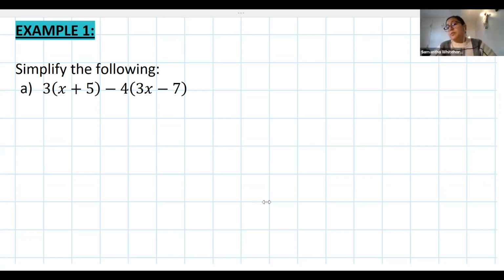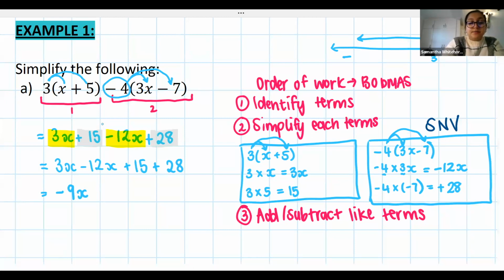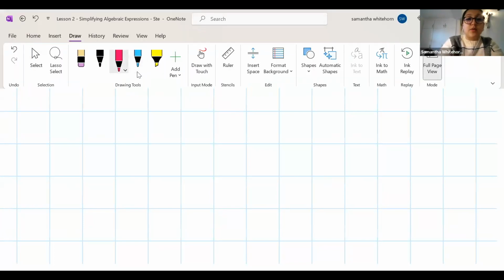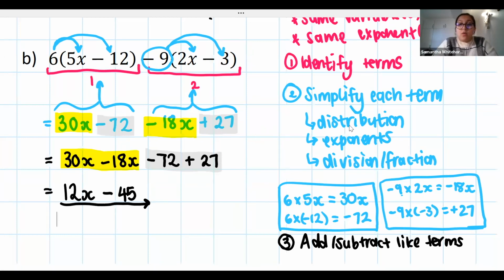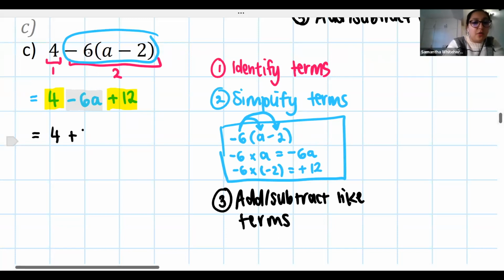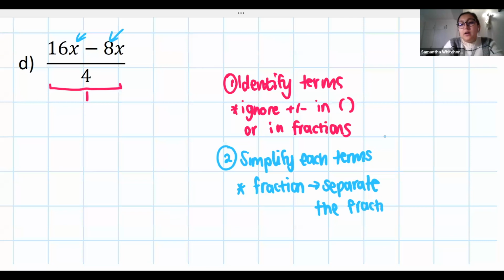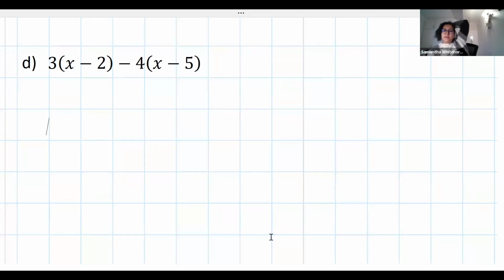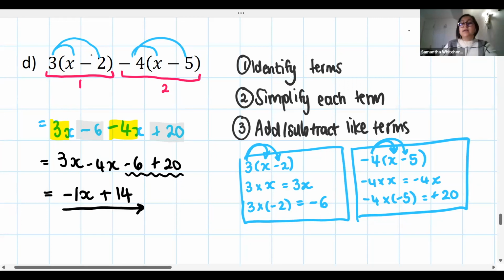Grade 8 - Recapping Algebraic Expressions Foundation (simplifying expressions - stepping up)